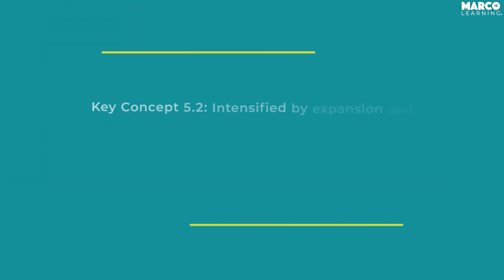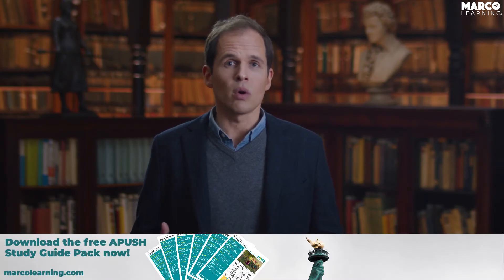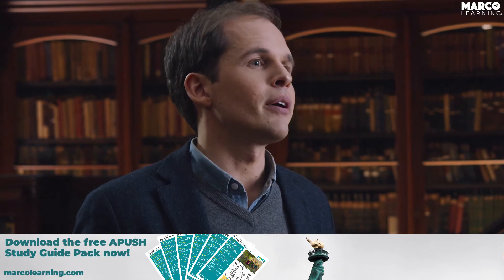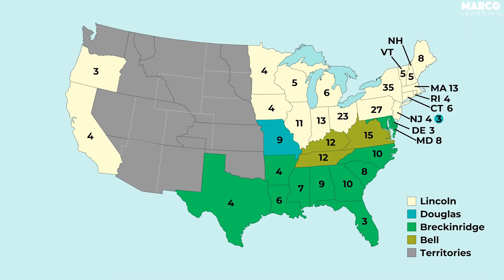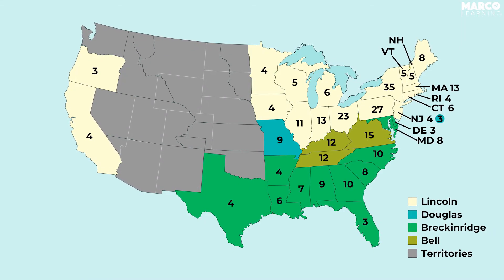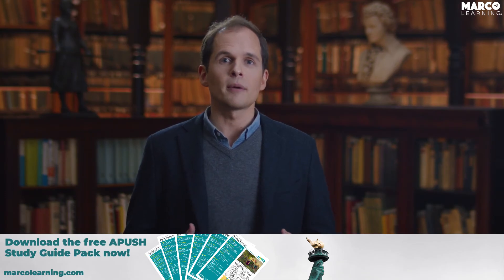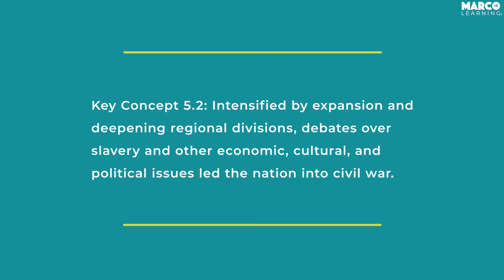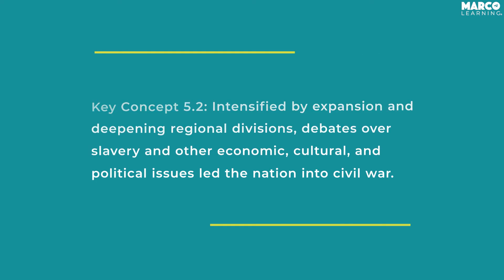The Causes of the Civil War (APUSH Unit 5 - Key Concept 5.2)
Download our free AP U.S. History Study Pack that covers the content you need to review for your exam date.

In this video, John Moscatiello, founder of Marco Learning, reviews Unit 5 of the AP U.S. History course, focusing on the the causes of the Civil War, including the Compromise of 1850, the Kansas-Nebraska Act, and the Dred Scott Decision.